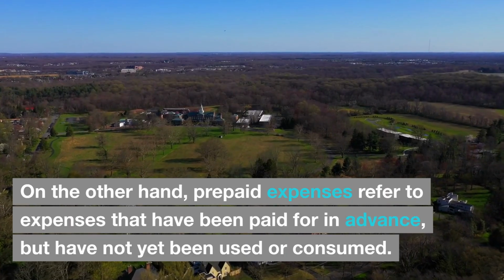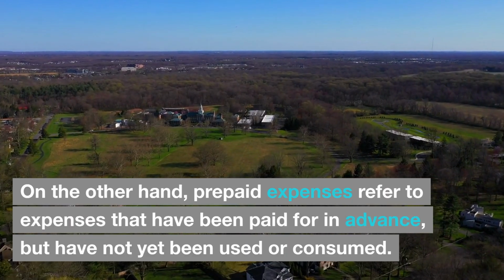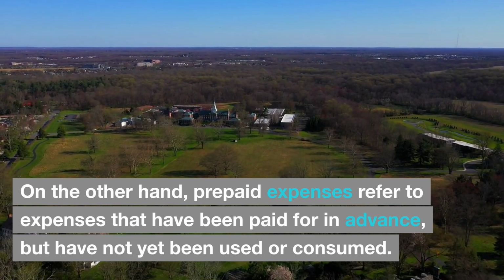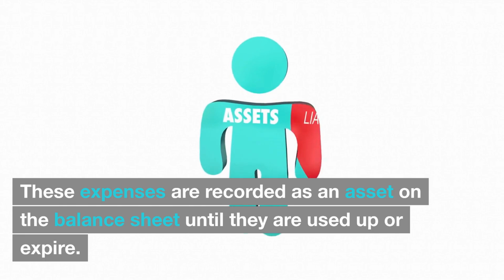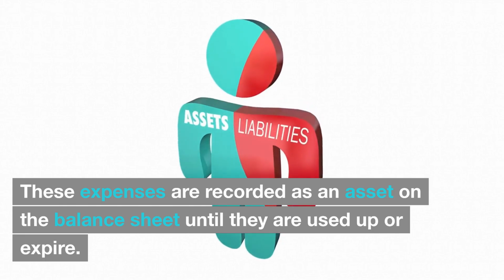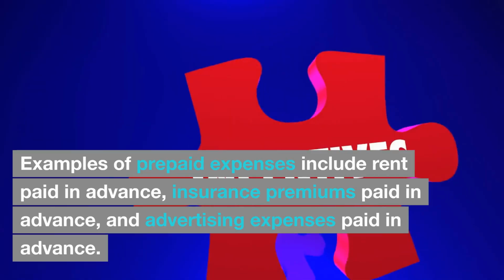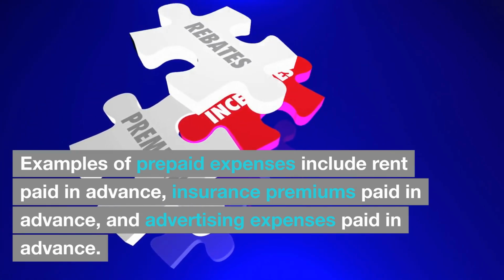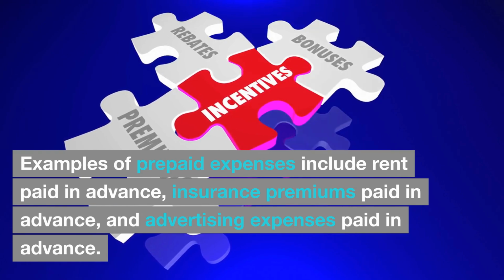Accrued Expense & Prepaid Expense | JUST IN 1.5 Mints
Understanding Accounting Basics: Accrued Expense vs. Prepaid Expense!